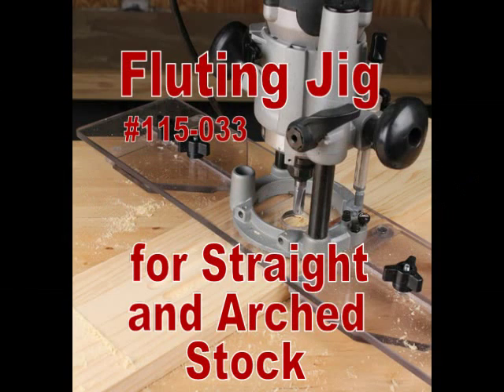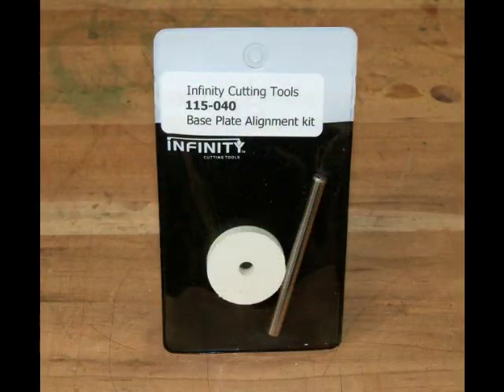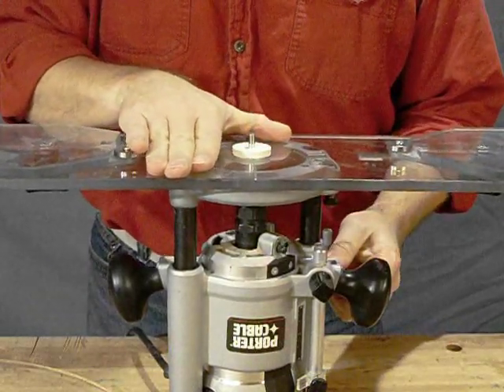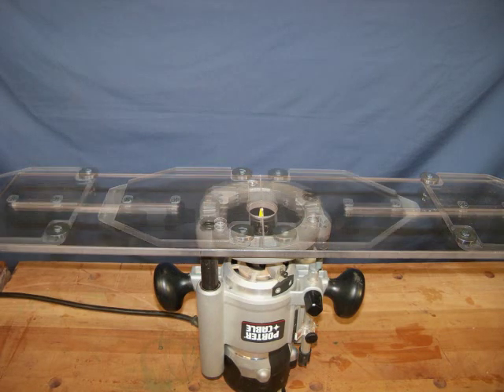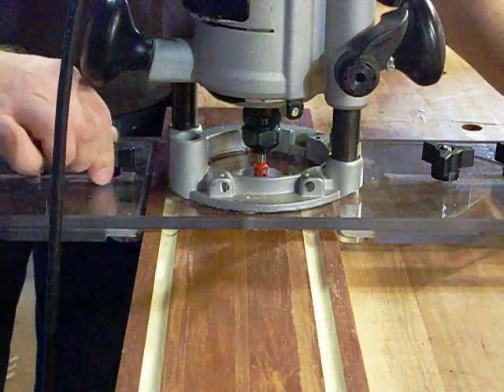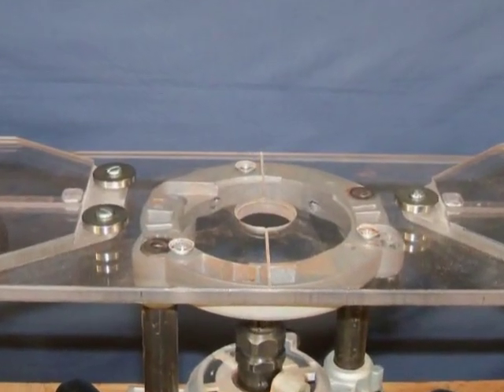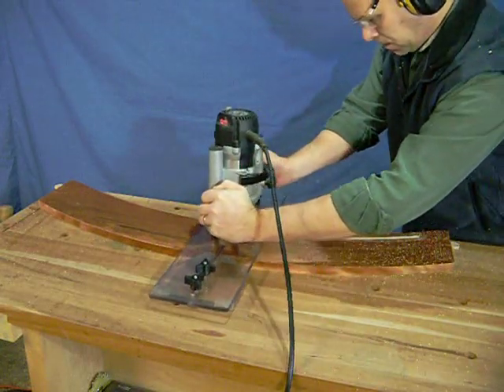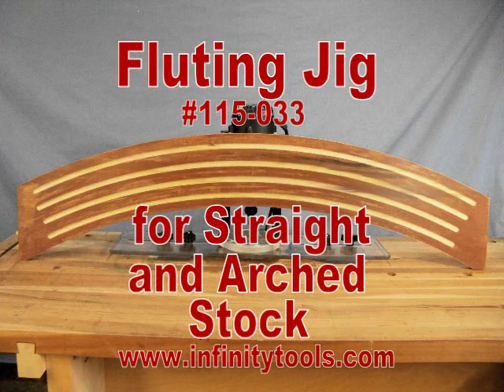Infinity Cutting Tools - Fluting Jig For Straight & Arched Stock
Make Perfectly Spaced Flutes On Straight & Curved Stock With Your Router!

Use With Material From 1" - 16" wide!
Our new router fluting jig will allow you to make fast and accurate flute or dado cuts in straight or arched stock. The centerline on the jig makes quick work of setup so you can confidently place the next series of flutes. Installation is a snap; simply remove your router's base plate and mount the jig to your router. We recommend using our Base Plate Alignment Kit, item # 115-040. The center hole of the jig measures 1-3/16" diameter and fits the Porter-Cable guide bushing standard size. Cuts straight or arched stock from 1" to 16" wide. Flip the wings around to go from straight to arched stock. Made from a very durable 3/8" thick Polycarbonate, the same material used in bulletproof glass!